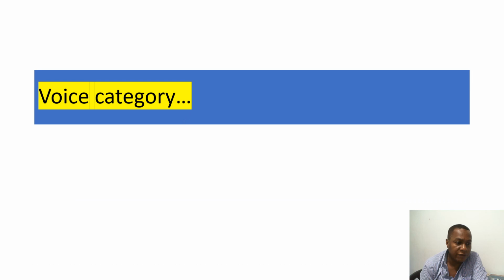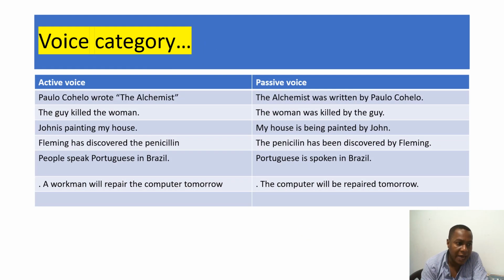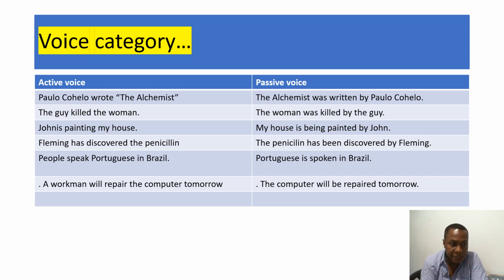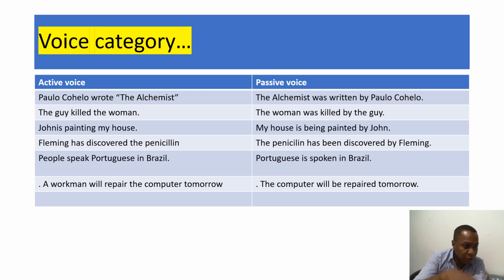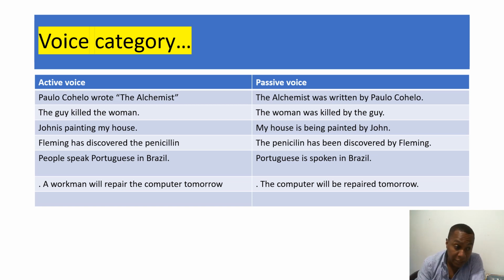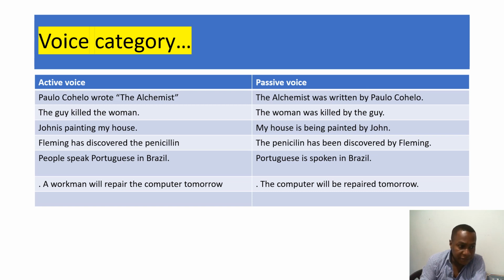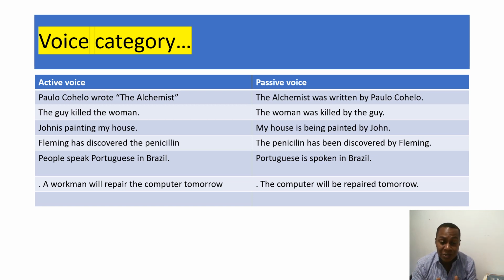voice category-LANGUAGE FORMS AND FUNCTIONS